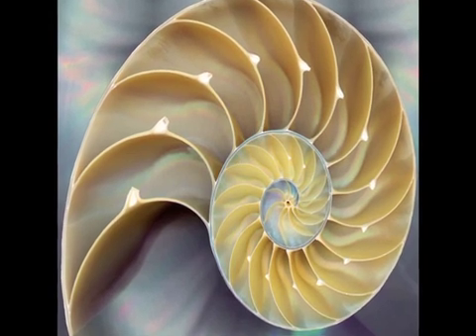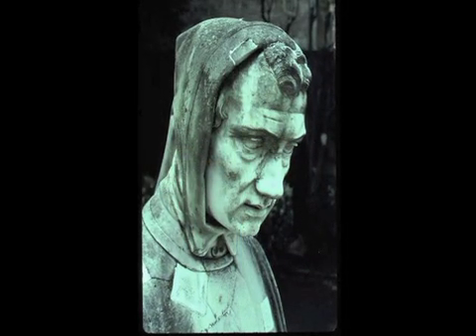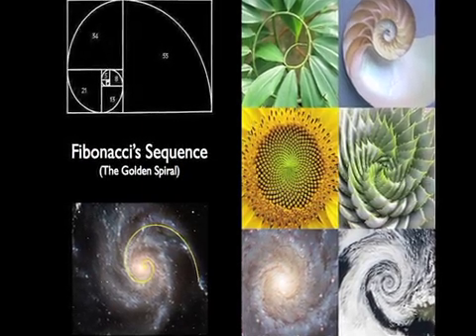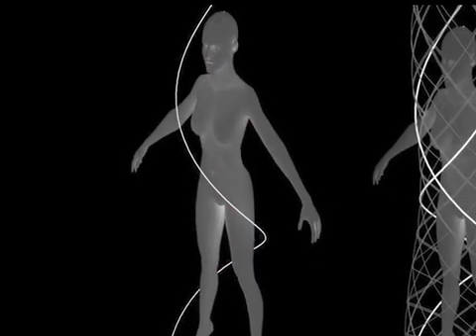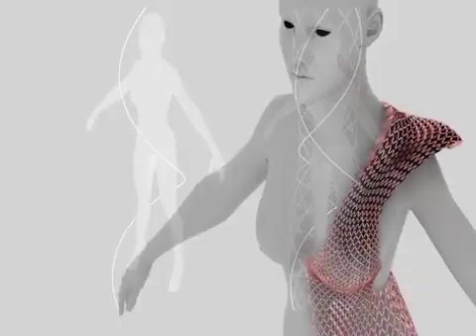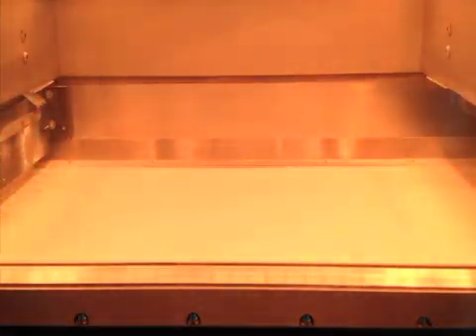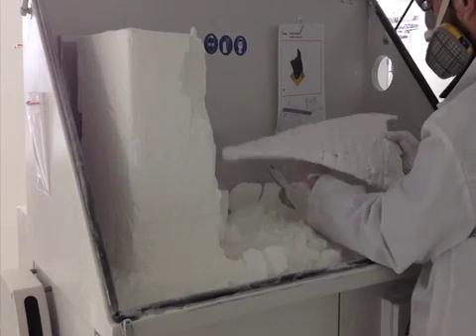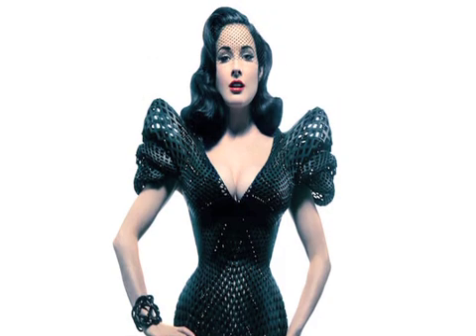The World's First Fully Articulated 3-D Printed Gown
The inspiration and technology behind the first articulated 3D-printed gown, designed by Michael Schmidt with architect Francis Bitonti and printed by Shapeways for burlesque icon Dita Von Teese.

Unveiled at Ace Hotel NY on March 4, 2013; live footage from the event coming soon.